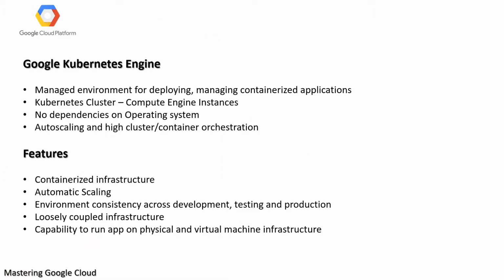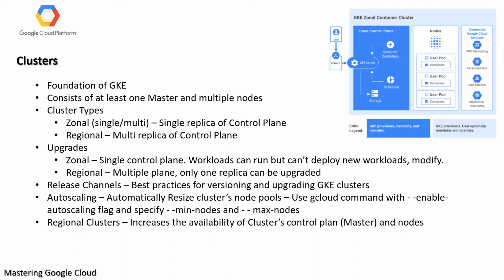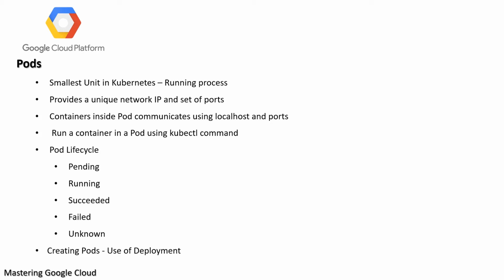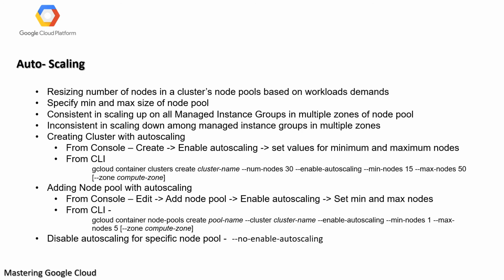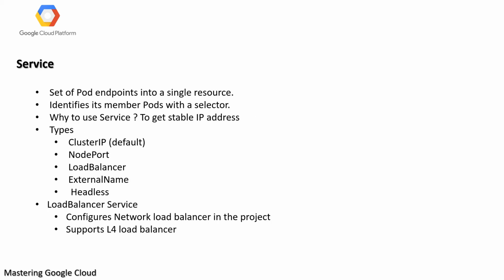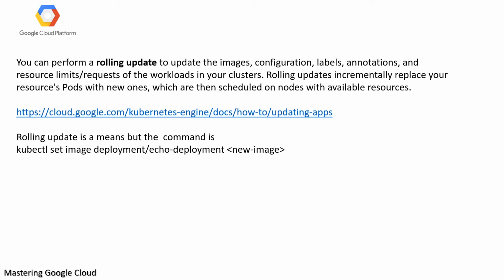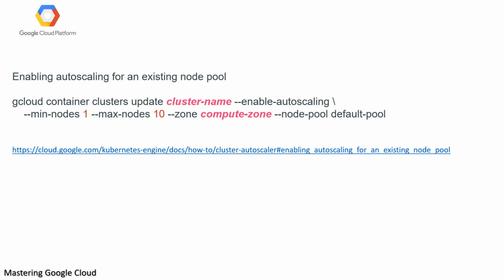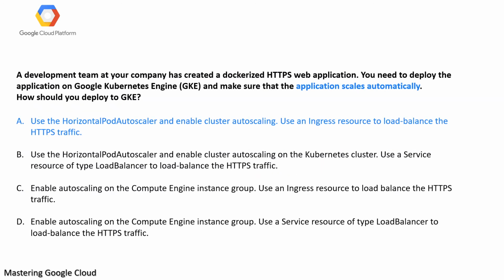GCP - Session 3 - Kubernetes Engine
Google Kubernetes Engine is one of the major resource of GCP. In this session, I explained key concepts required for GCP certification exams. It covers GKE architecture, Nodes, Pods, Containers, Auto scaling, Networking, Load Balancing.
GCP | Google Cloud Platform | GKE | Kubernetes Engine | GCP Certification | Google Kubernetes | GCP Architect Certification